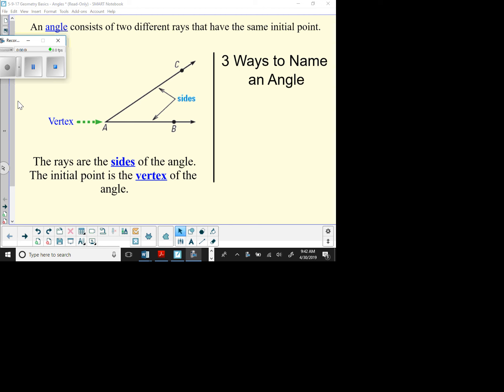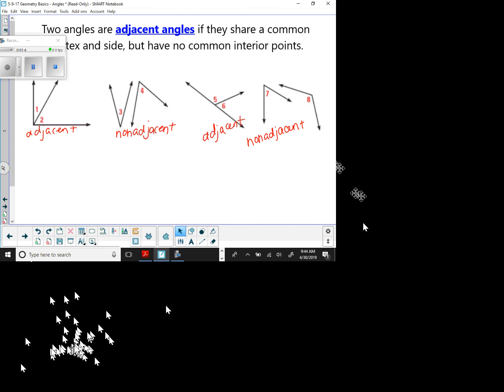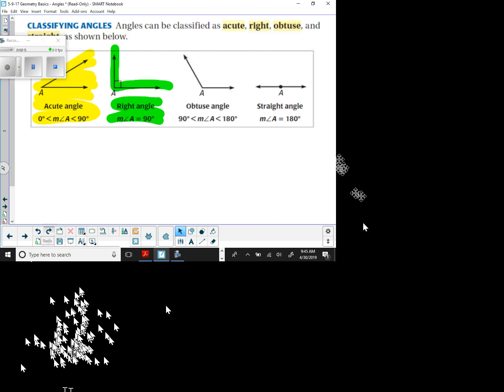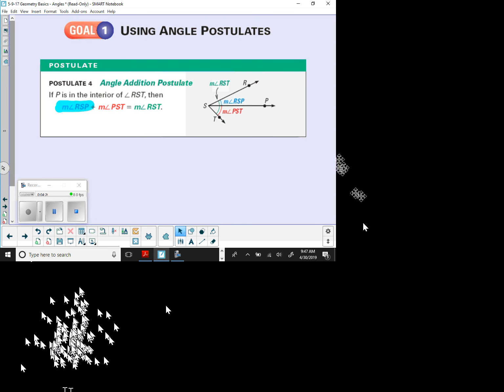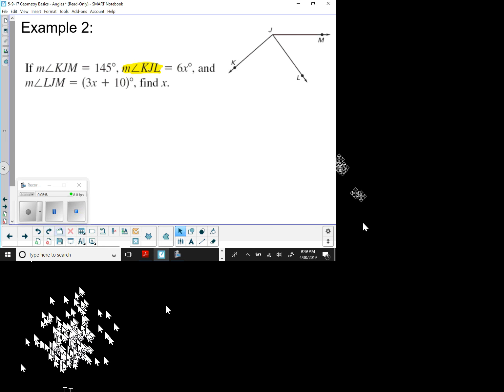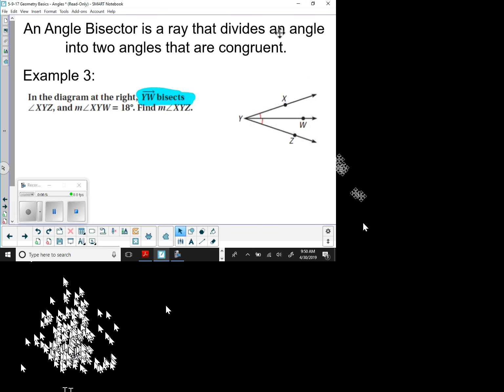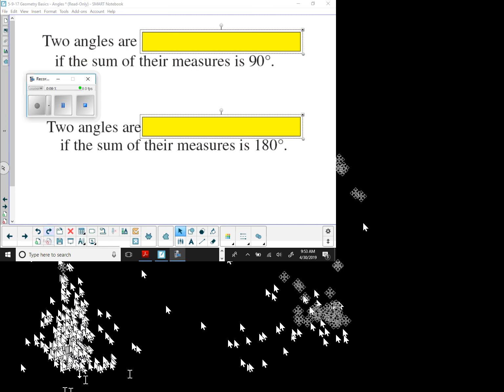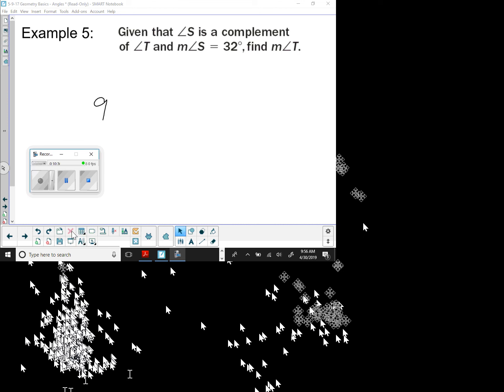Geometry Basics Angles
Geometry Basics After EOC in Algebra 1 ( ANGLES)